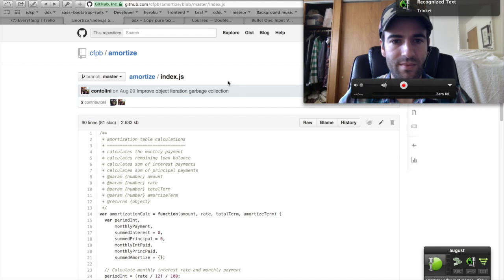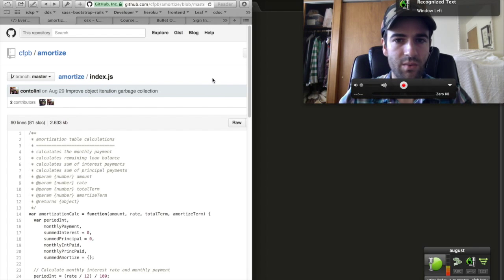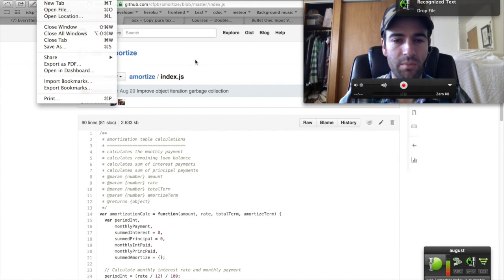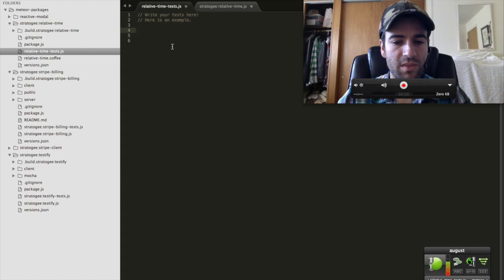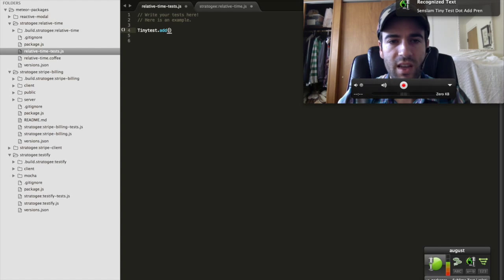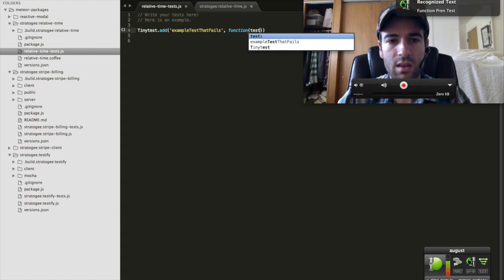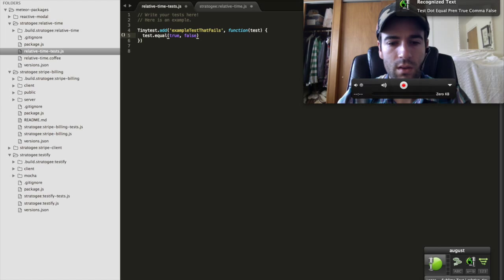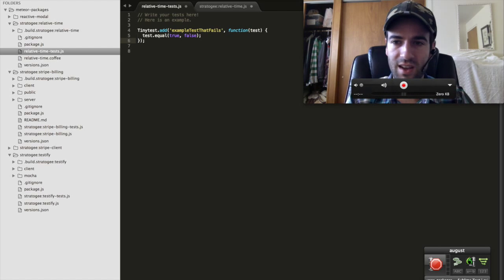VoiceCode demo - voice to code from scratch, window positioning, dropdown menus, coding by voice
In this VoiceCode demo I'll show how to write actual code using my voice only. Then I show how to position windows and open menu-bar drop-downs. If you want to use this product for yourself, make sure to pre-order at voicecode.io so I can dedicate time to creating an online command-reference, documentation, and cleaning it up so it will work for anyone.
Cheers!
Ben